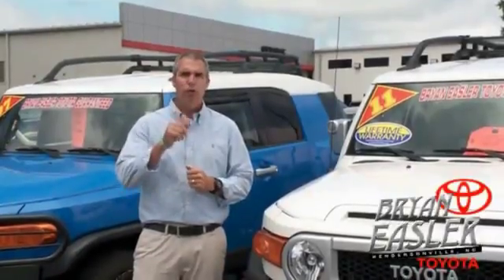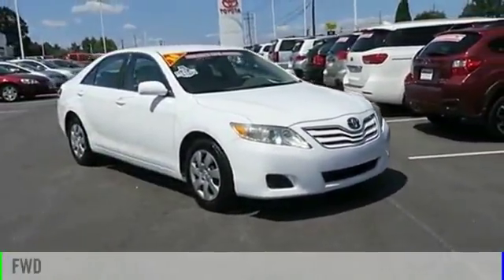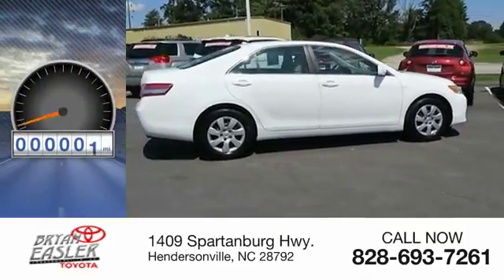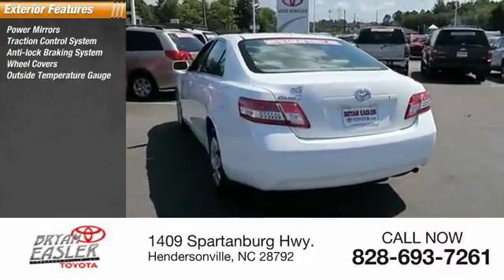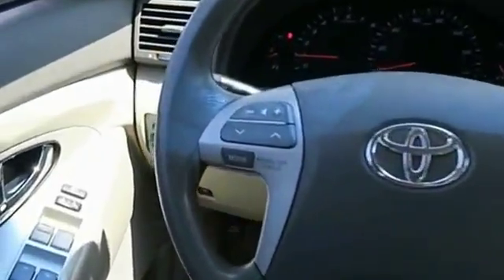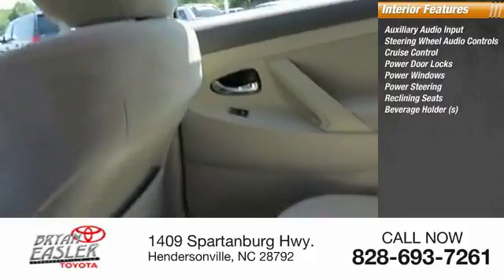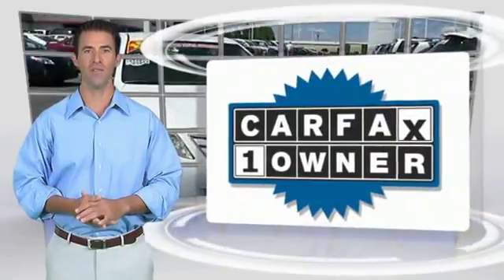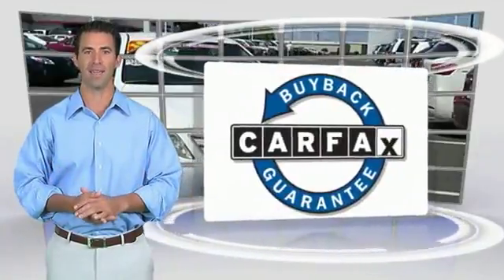2010 Toyota Camry Hendersonville NC 17C1210A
2010 Toyota Camry Base

1409 Spartanburg Hwy.